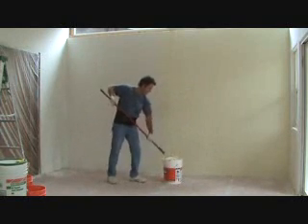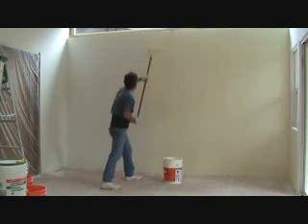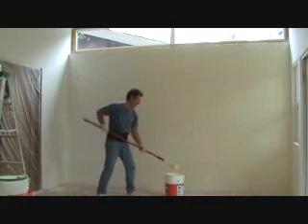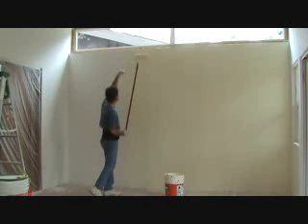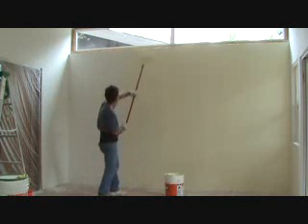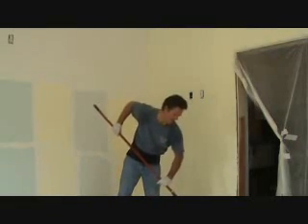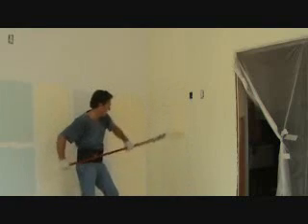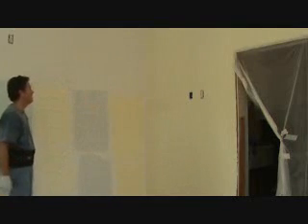Painting tips you need to see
Painting tips are always nice to check out so you can see if you're missing out on anything "important". One of "these" painting tips might just come in handy for your next painting project. Watch as "joe" shows you some tips on painting. Good painting tips for the day.